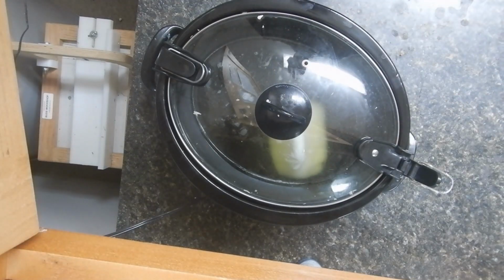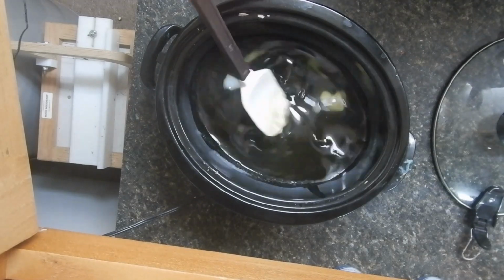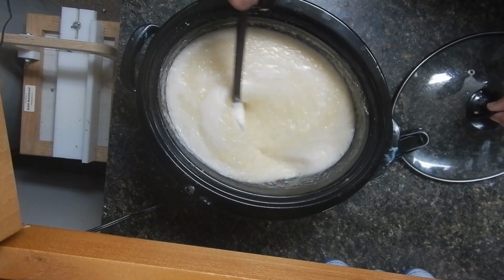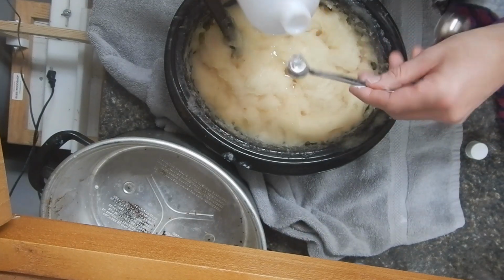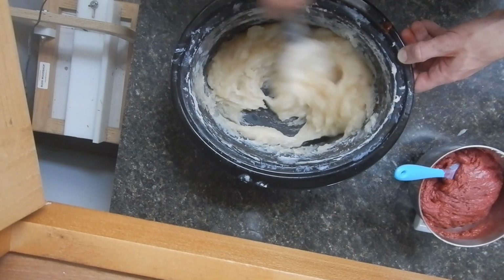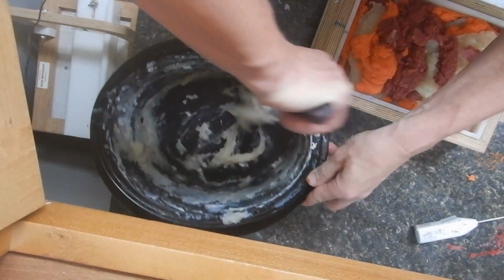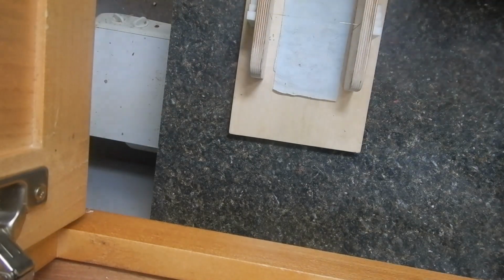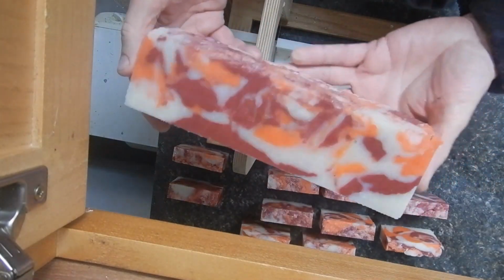Hot Process with misbehaving fragrances